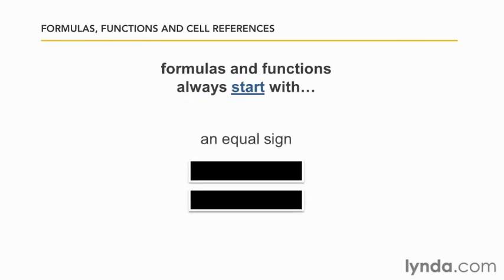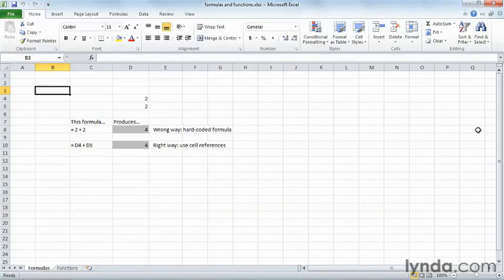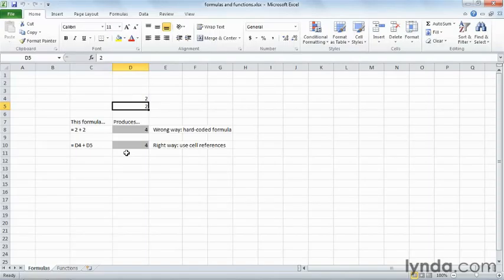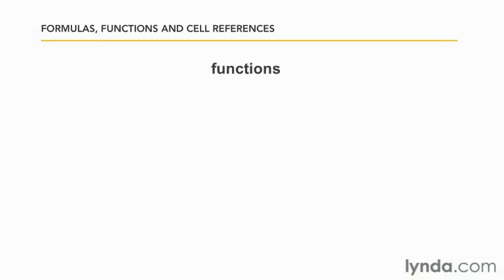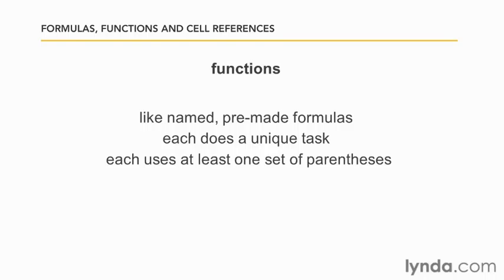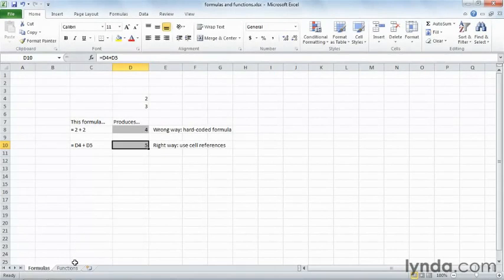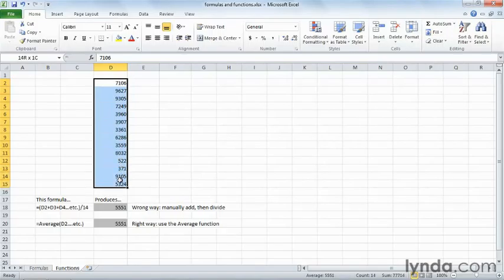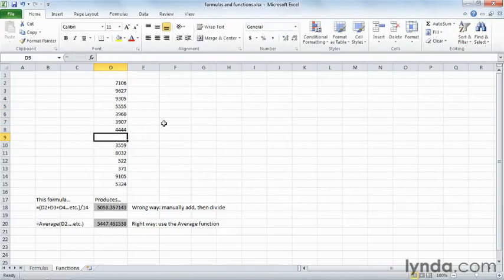0301 Understanding formulas and functions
Excel Formula Basics